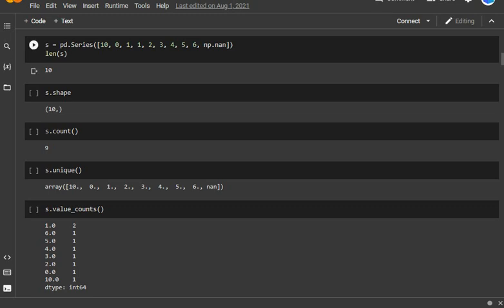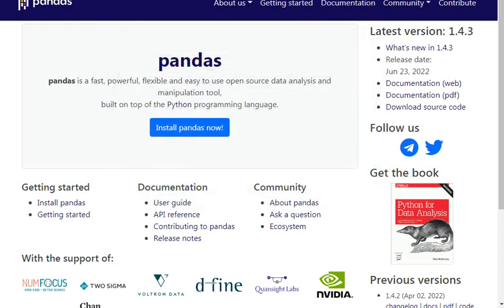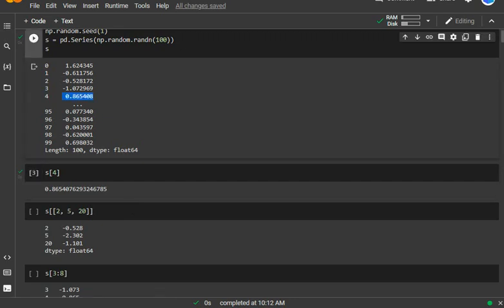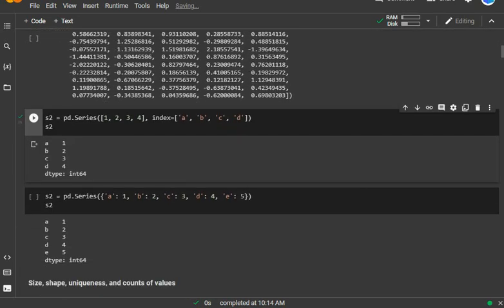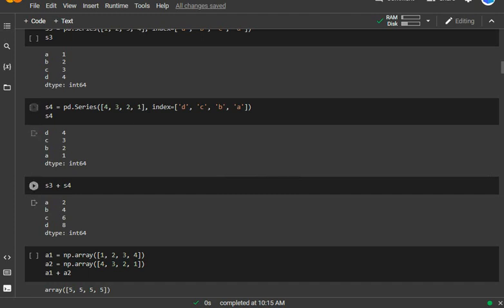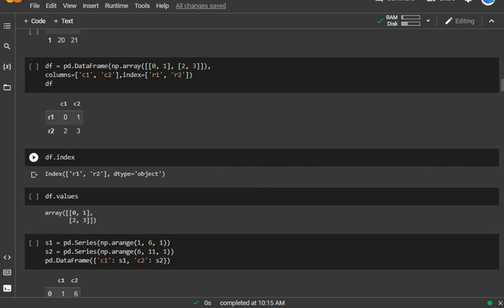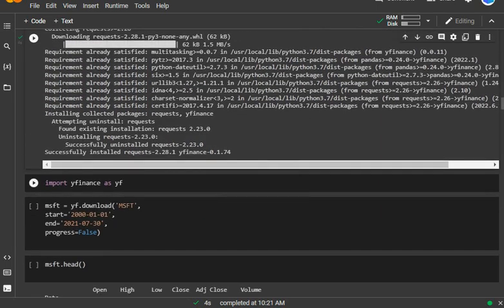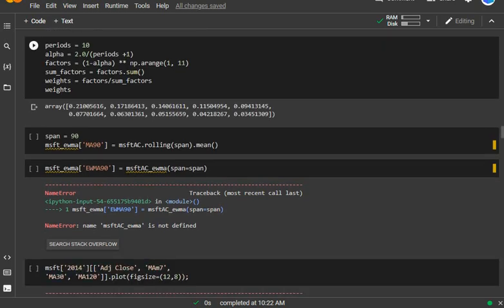Pandas in Python | English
Pandas is a Python library. Panda is used for data analysis. Learning by Reading. pandas is a software library written for the Python programming language for data manipulation and analysis. pandas is a Python package that provides a fast, flexible, and expressive data structure designed for easy manipulation of "relational" or "label" data. And intuitive, it aims to be the high-level building block for doing practical, real-world data analysis in Python. Does Python need Pandas?
Almost every company that uses Python for data analysis needs Pandas. Pandas are suitable for working with most tabular data structures. As such, Pandas are useful for any company that deals with tabular data.